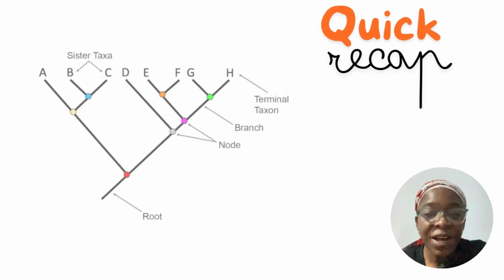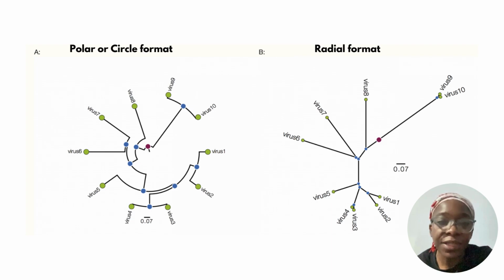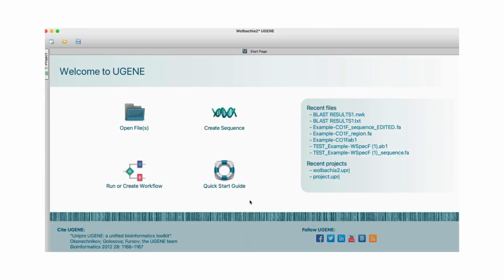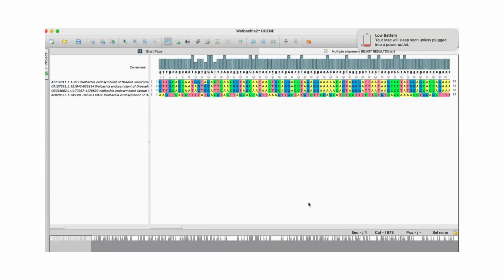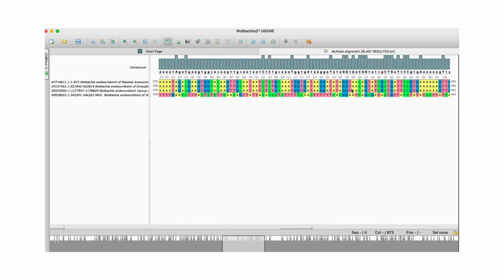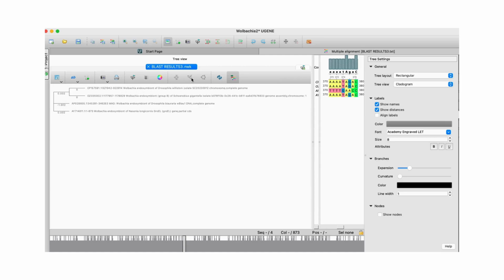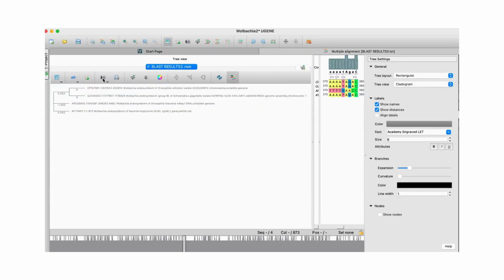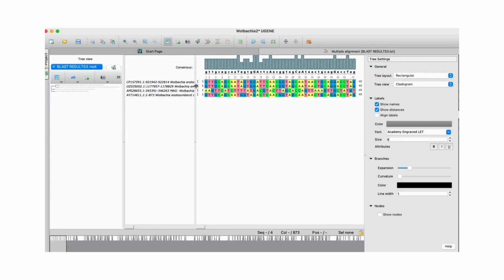Bioinformatics Primer Part 4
All about phylogenetic trees and UGENE